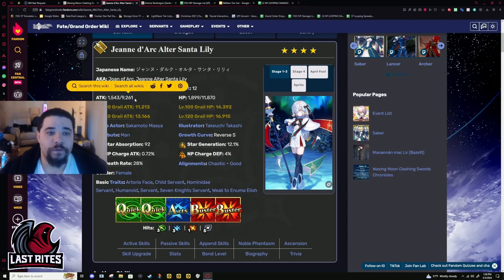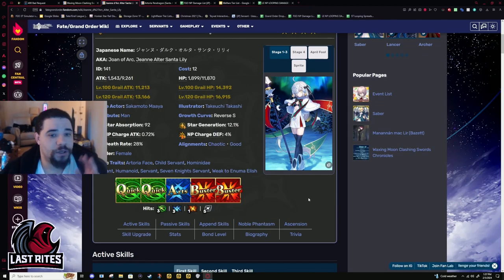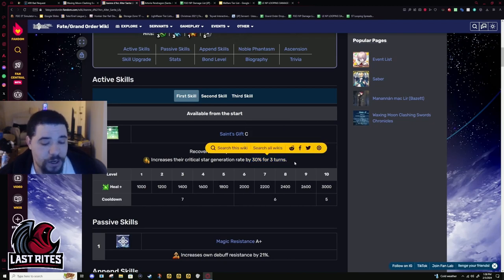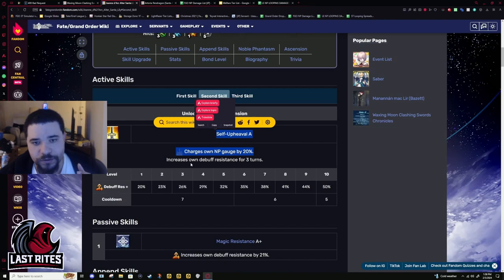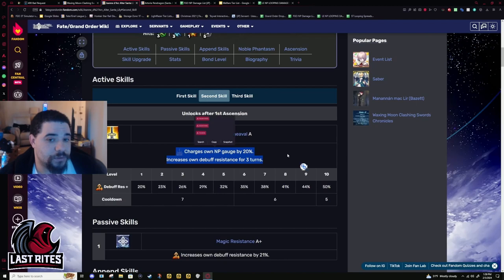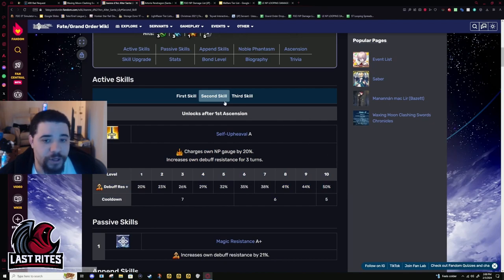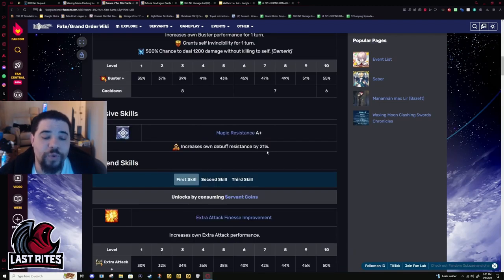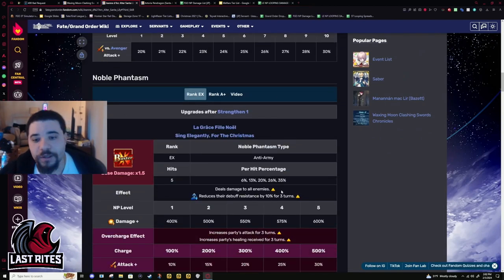[FGO] Jalter Lily is Easier to Use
Jalter Lily, or Jeanne D'arc Alter Santa Lily, is a mouthful of a name. The creators had an idea of her kit. This buff is more of a fix than anything. But that doesn't mean that it is a bad thing. She does need overcharge in her own kit though because the scaling is very low compared to more modern units.